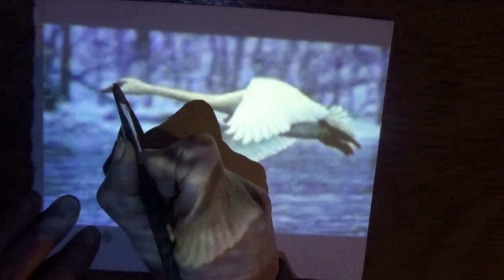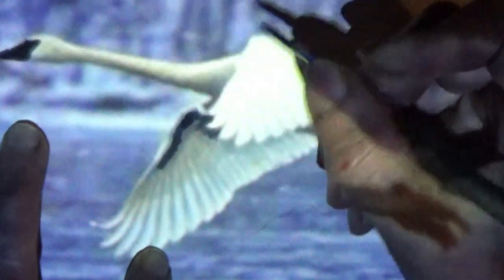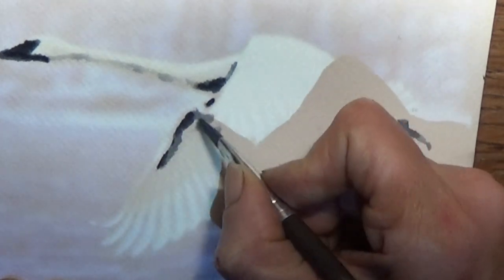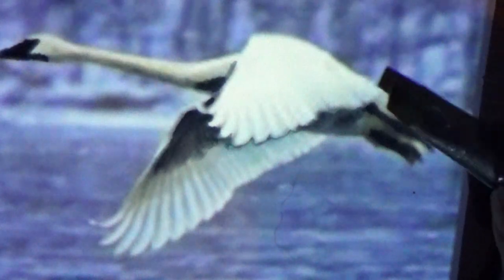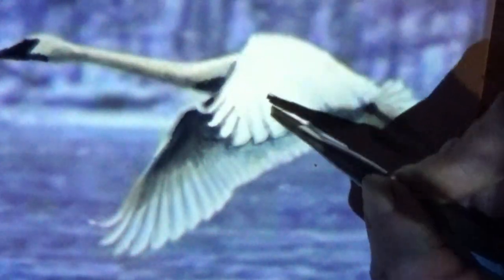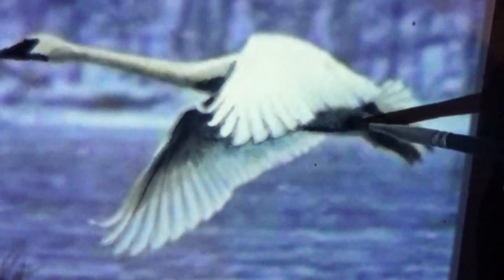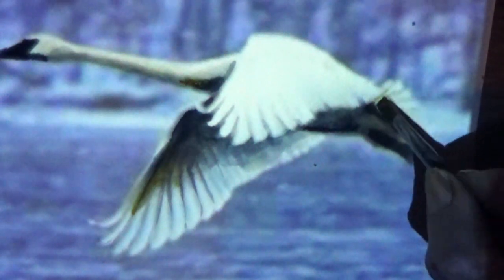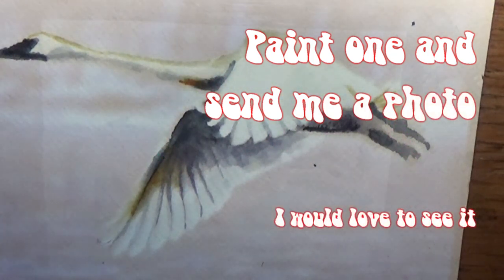Let's paint a swan using our projector - Watercolor demonstration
Trumpeter swans are migrating to my neighborhood so I can show you how to paint them. Let's paint a swan using our projector.

If you follow along you will need:
The Magnasonic Projector
Payne's grey
Quinacridone gold

My recommended materials list.
Paint - DANIEL SMITH Extra Fine Essentials Introductory Watercolor, 6 Tubes
DANIEL SMITH Moonglow
1/4 " Itty bitty brush Princeton Angler shaper
3/4 " Princeton select Angle Paint Brush
5 Huge sheets of paper
Huge sheet of paper